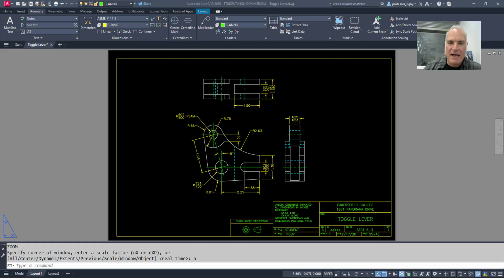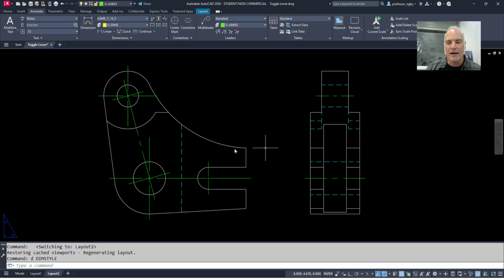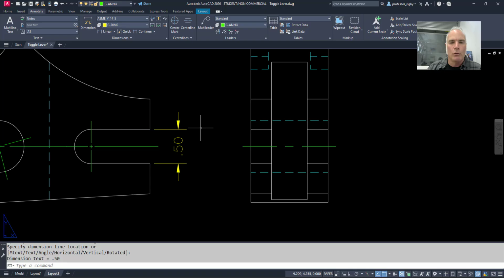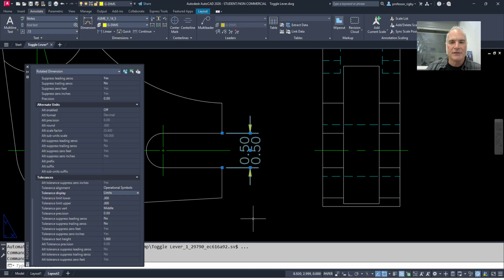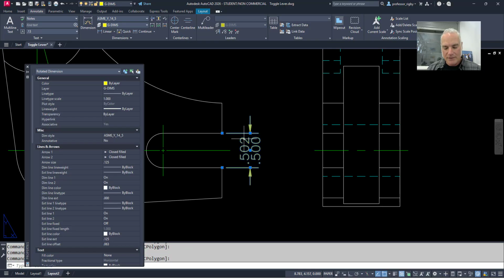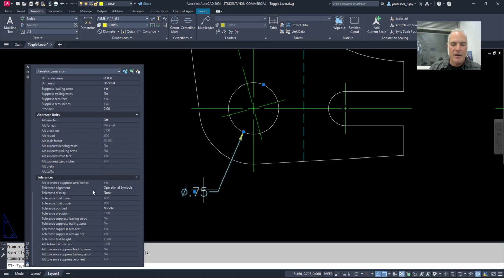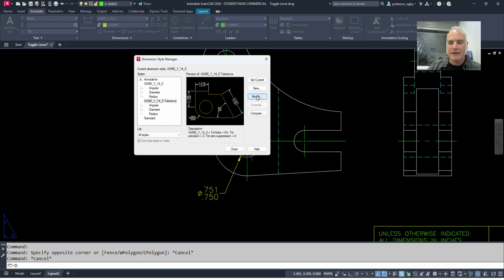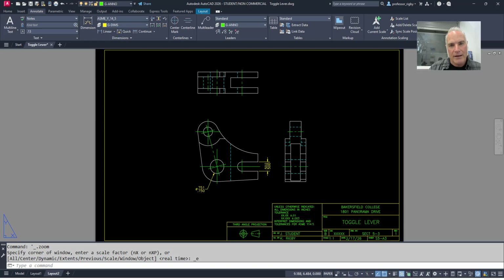Adding Tolerances to Dimensions in AutoCAD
Welcome back to Practical AutoCAD and Inventor, your source for solutions to your problems with AutoCAD and Inventor.
This video shows how to add tolerances to dimensions in two ways:
1. Using the Properties Palette to make changes to individual dimensions.
2. Creating a dimension style for tolerances.